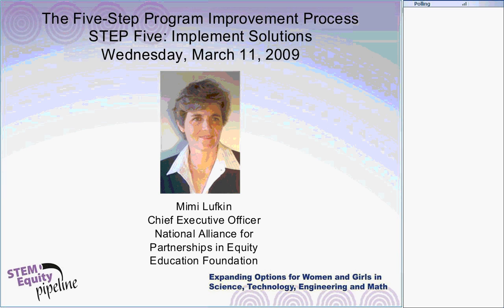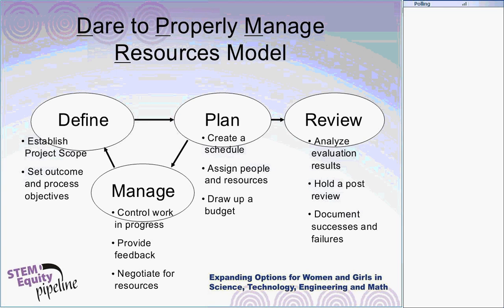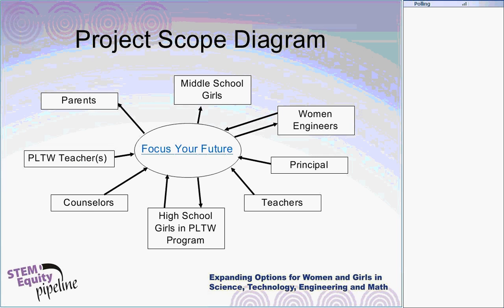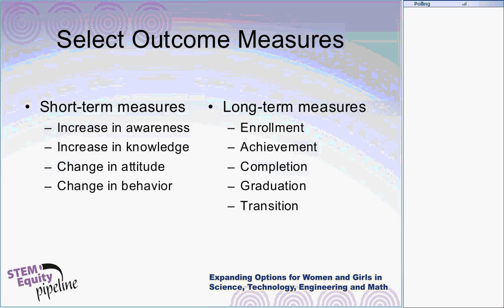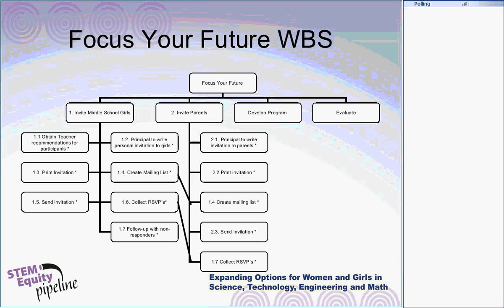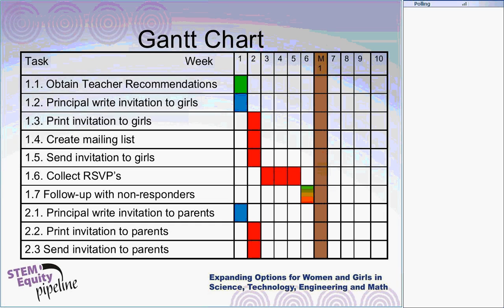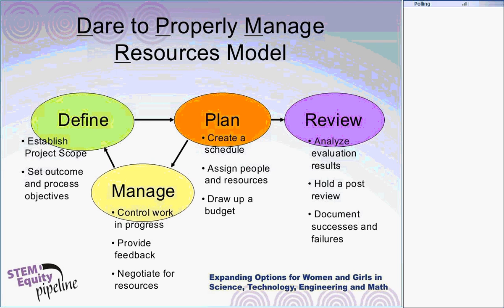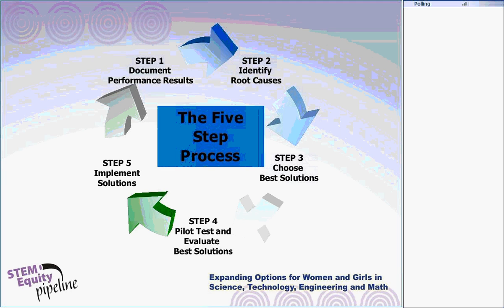Step Five of the Five Step Program Improvement Process